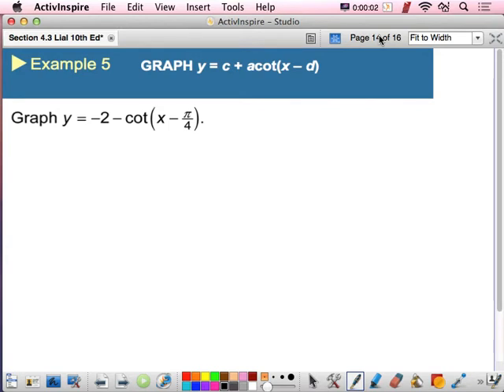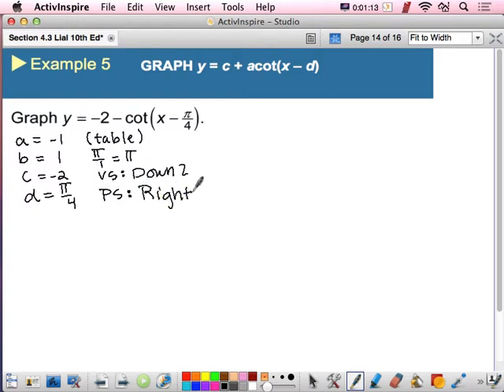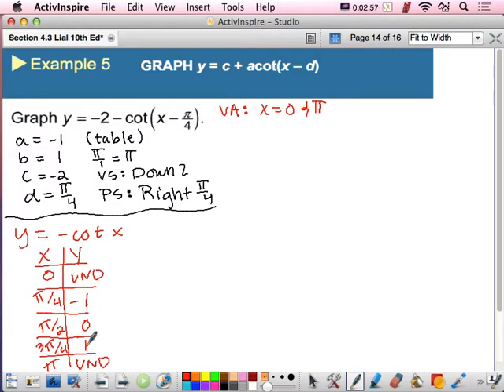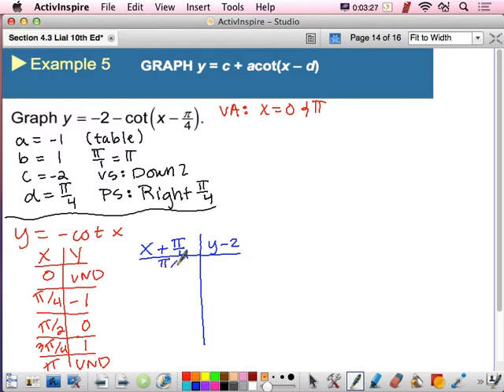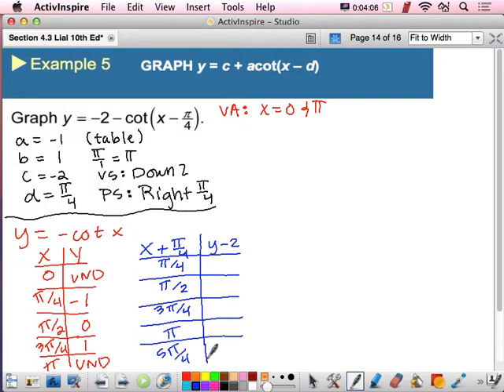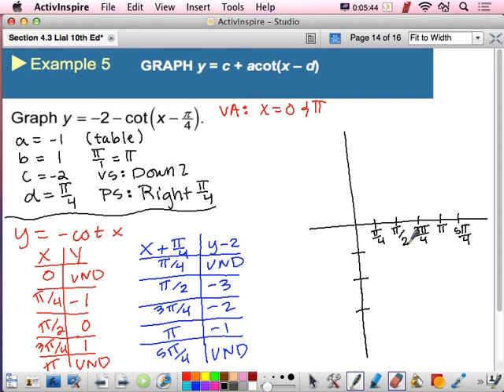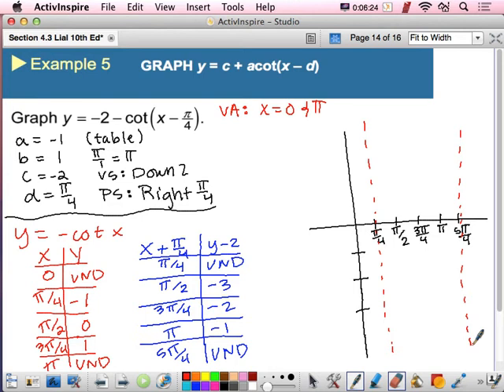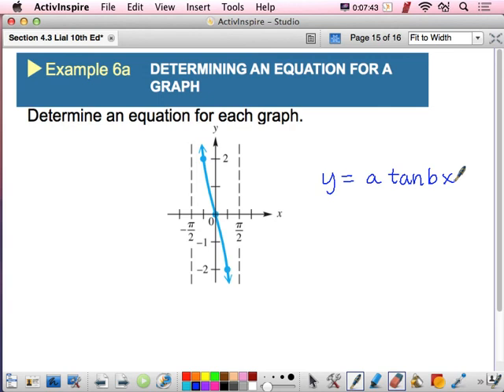Trig Section 4 3 Part 3